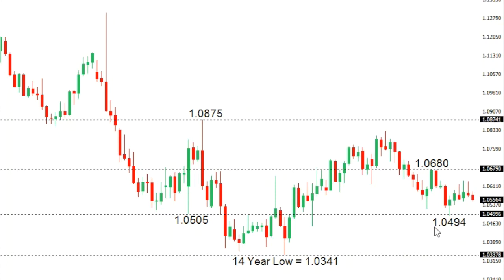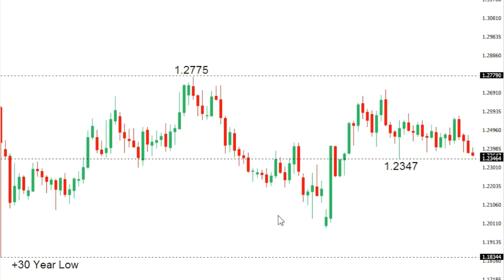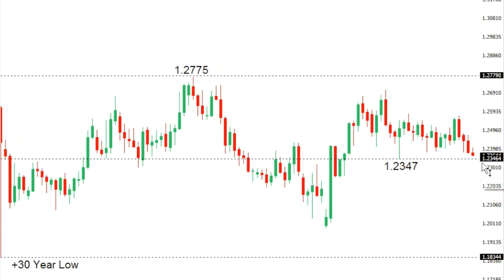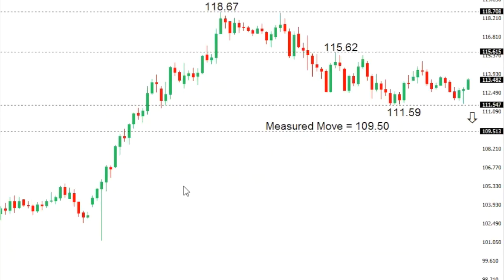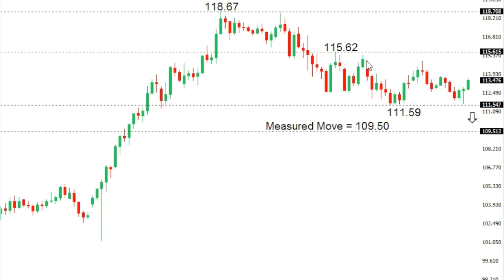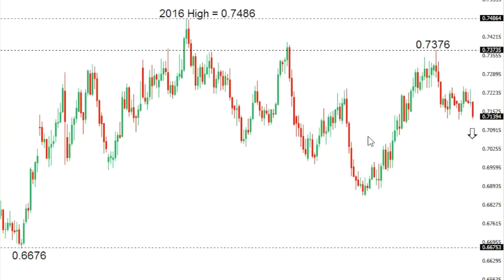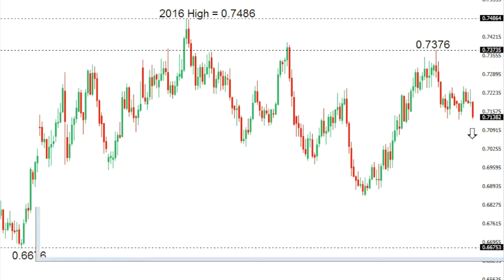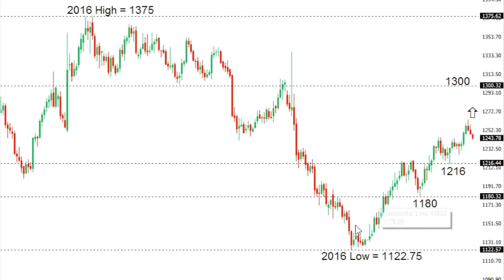LMAX Exchange Chart Talk - Wednesday, March 1, 2017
USD testing key levels. Sign up for Global FX Insights, the daily market commentary from LMAX Exchange